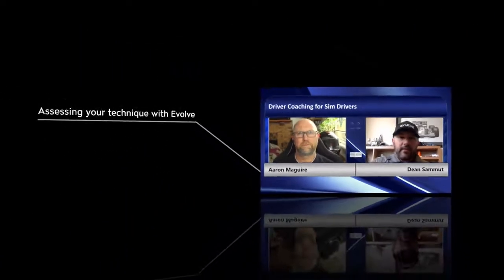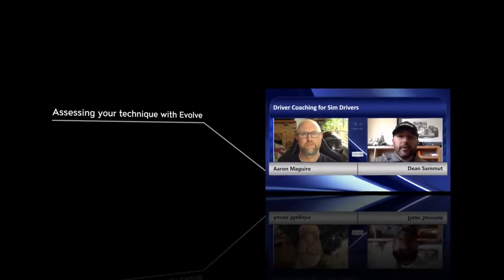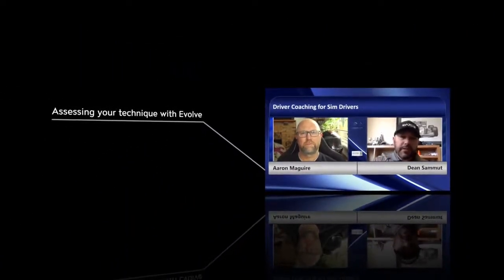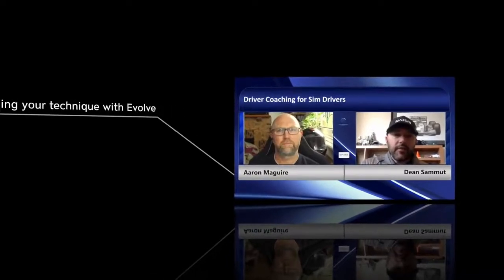Ep #8: Sim Racing ft Live Streaming Events - Assessing your technique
Dean joined Aaron from Live Streaming Events to answer his questions about sim racing.
Full driver assessment series coming soon!

PROFESSIONAL DRIVING EVENTS
- Performance Driving
- Defensive Road Safety
- Corporate Drive Days
- 1on1 Driver Coaching